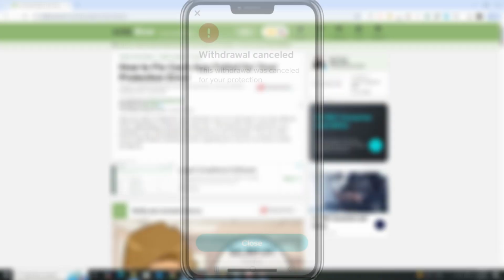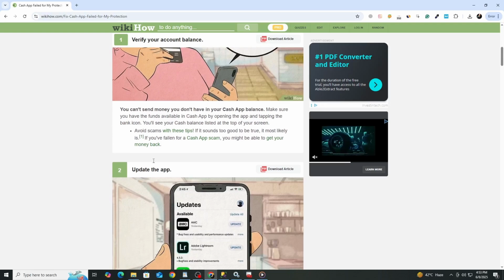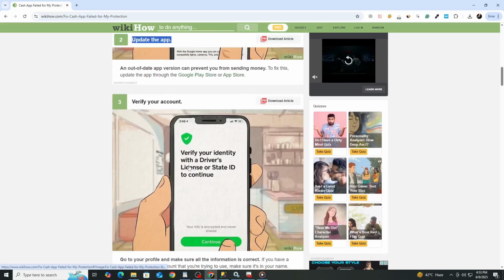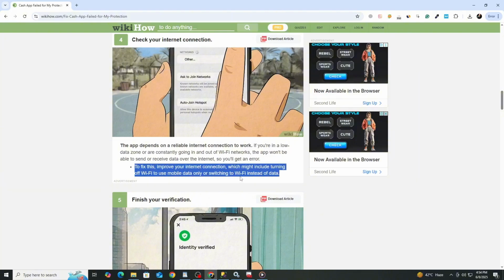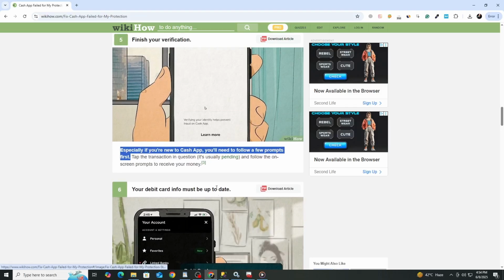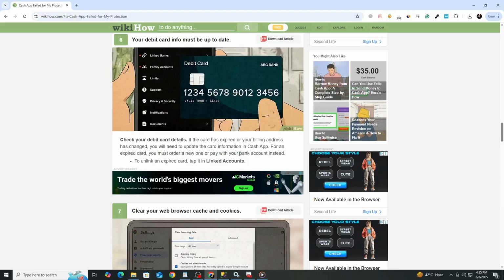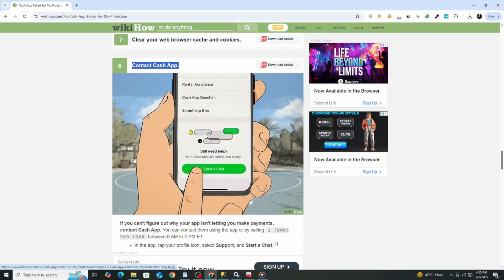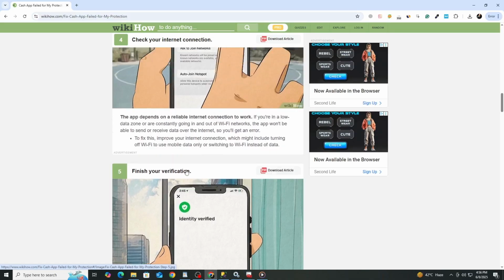EASY FIX: Cash App Bitcoin Withdrawal Cancelled for Your Protection (2025)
Did Cash App cancel your Bitcoin withdrawal for security reasons? Don’t panic! This quick 2025 guide explains why it happens and the fastest ways to fix it. Learn how to verify your identity, enable necessary permissions, and securely complete your BTC withdrawal. Plus, tips to avoid future cancellations while keeping your funds safe.